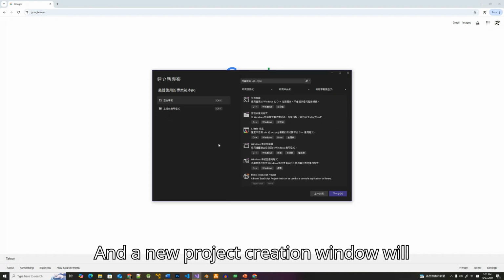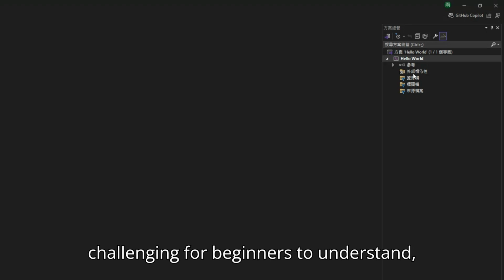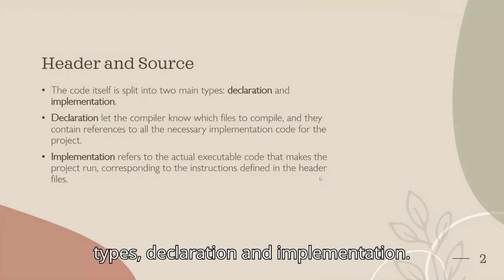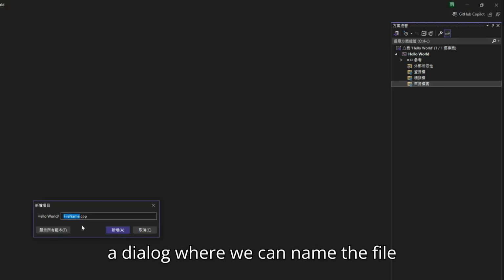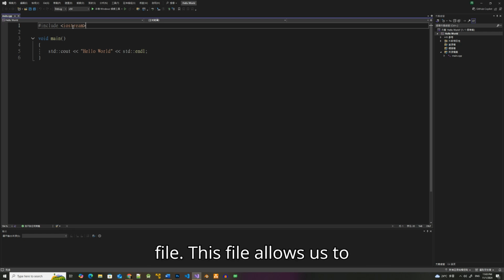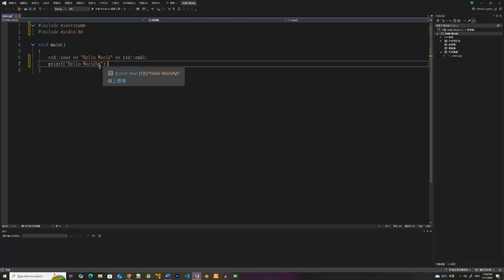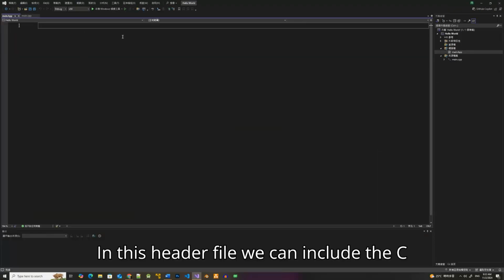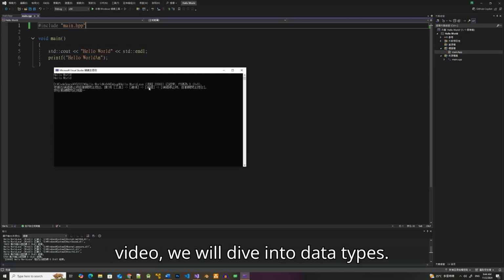C/C++ Tutorial for beginners - Lesson 3: Creating the First Project